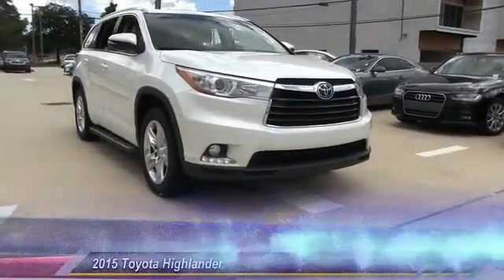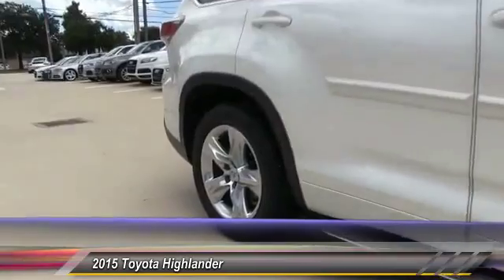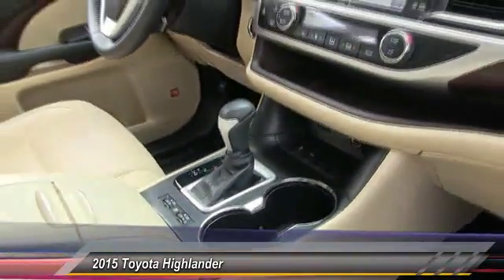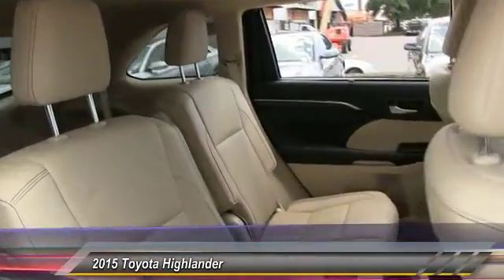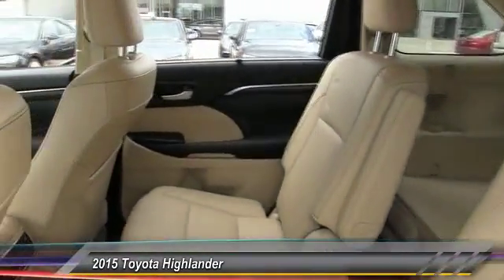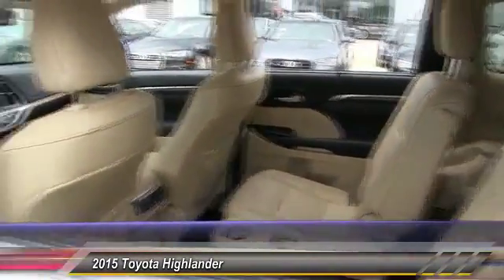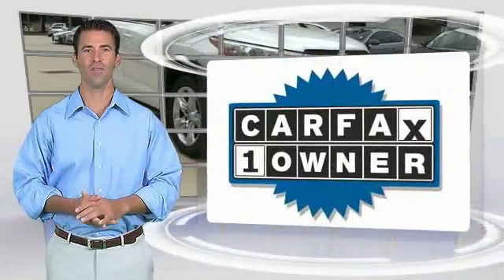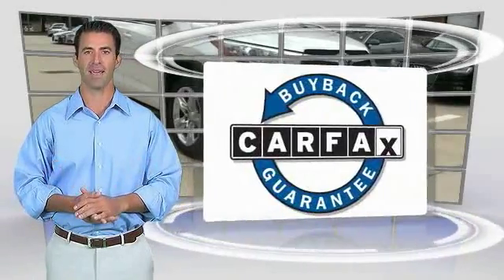2015 Toyota Highlander Metairie LA N024625A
2015 Toyota Highlander Limited

CARFAX 1-Owner, ONLY 13,461 Miles! FUEL EFFICIENT 25 MPG Hwy/19 MPG City!, PRICED TO MOVE $200 below NADA Retail! Sunroof, NAV, Heated Leather Seats, 3rd Row Seat, Rear Air, Heated Rear Seat, Power Liftgate, Alloy Wheels SEE MORE!KEY FEATURES INCLUDELeather Seats, Third Row Seat, Navigation, Quad Bucket Seats, Power Liftgate, Rear Air, Heated Driver Seat, Heated Rear Seat, Cooled Driver Seat, Back-Up Camera, Premium Sound System, Satellite Radio, iPod/MP3 Input, Onboard Communications System, Dual Moonroof. Rear Spoiler, MP3 Player, Keyless Entry, Privacy Glass, Remote Trunk Release.OPTION PACKAGESLIMITED PLATINUM PACKAGE. Toyota Limited Platinum with BLIZZARD PEARL exterior and ALMOND interior features a V6 Cylinder Engine with 270 HP at 6200 RPM*.AFFORDABILITYThis Highlander is priced $200 below NADA Retail. Approx. Original Base Sticker Price: $42,700*.BUY WITH CONFIDENCECARFAX 1-OwnerOUR OFFERINGSNew Orleans Audi treats the needs of each individual customer with paramount care. We know that you have high expectations, and as the premier Audi dealer in New Orleans, we enjoy the challenge of meeting and exceeding those standards each and every time. Allow us to demonstrate our commitment to excellence!Pricing analysis performed on 8/12/2016. Horsepower calculations based on trim engine configuration. Fuel economy calculations based on original manufacturer data for trim engine configuration. Please confirm the accuracy of the included equipment by calling us prior to purchase.